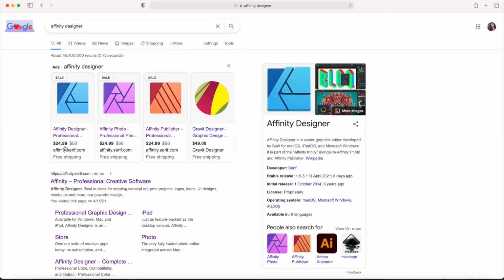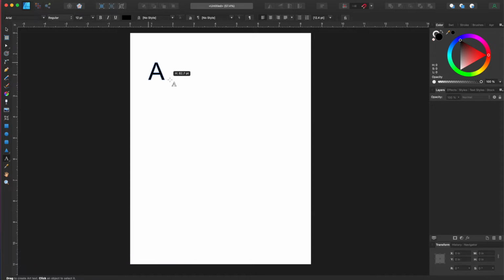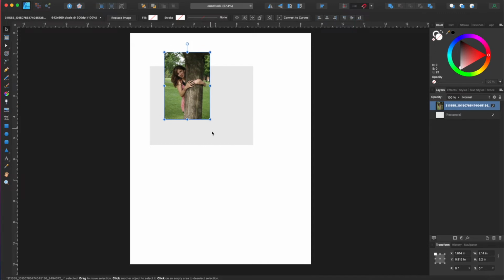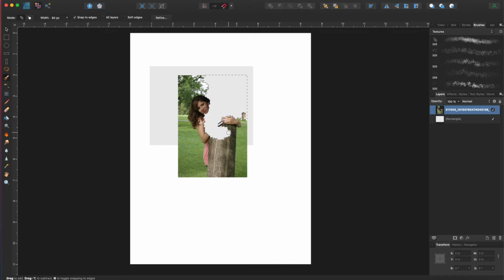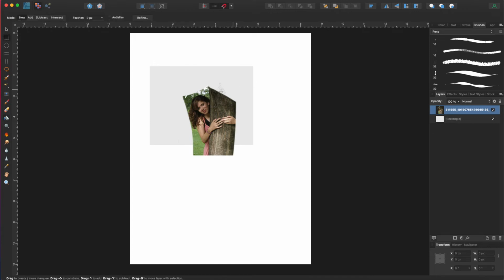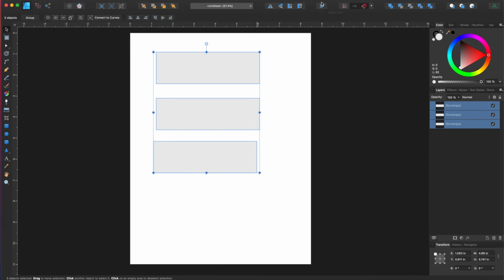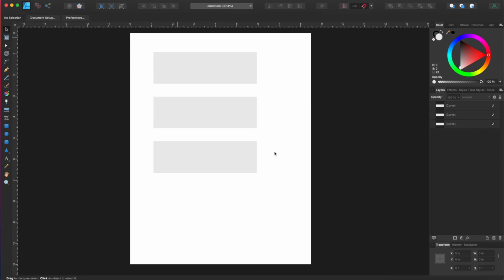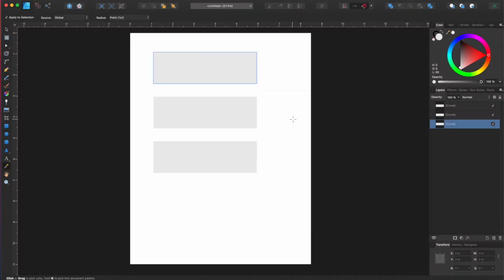Affinity designer basic tools for beginners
In today's video, I just wanted to go over some of the basic tools that I use in Affinity Designer. I hope this video is helpful for anyone interested in buying Affinity Designer. It is currently on sale for half off.

***Sublimation products that I use in almost every video***

Laminate sheets

ASub sublimation paper

Heat tape

Tape dispenser

Butcher paper

Cricut easy press

Cricut easy press mini

Heat press Alternative to the heat press I have:
Fancier studio heat press

***My Cricut Maker***

Cricut maker on Amazon

Cricut Explore Air 2

***Do you want to grow on YouTube like me?